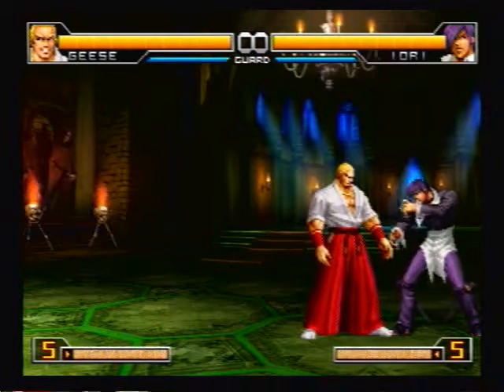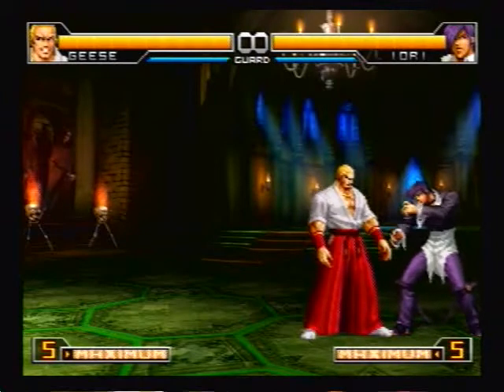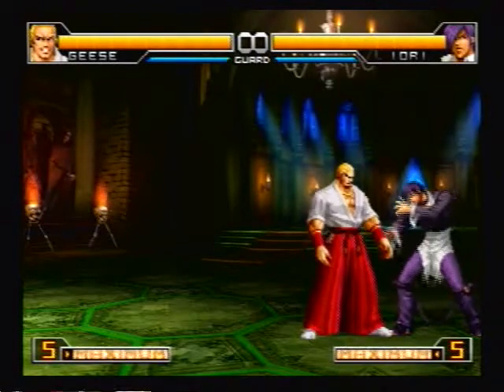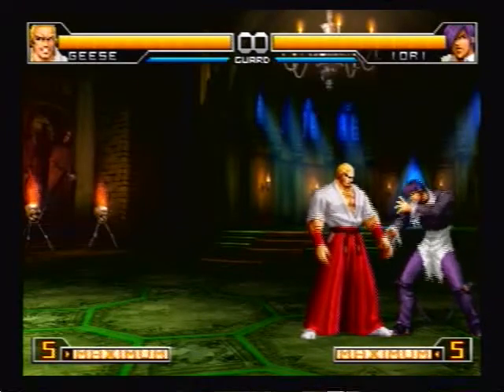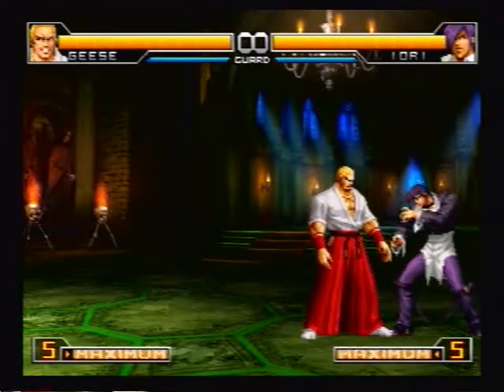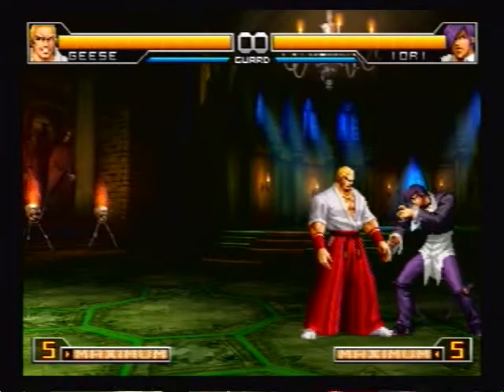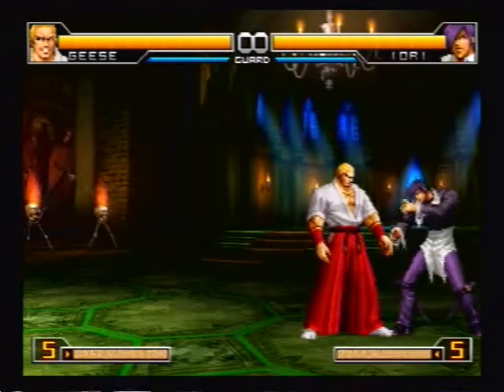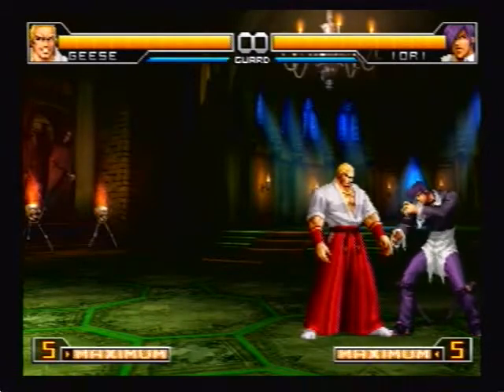Dark Geese 2k2UM DOUBLE DEADLY RAVE Reg. Geese 100% combo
The most practical non jump in 100% with Geese!!!